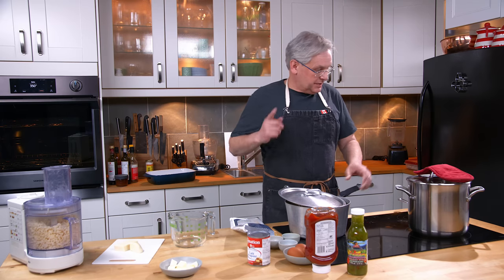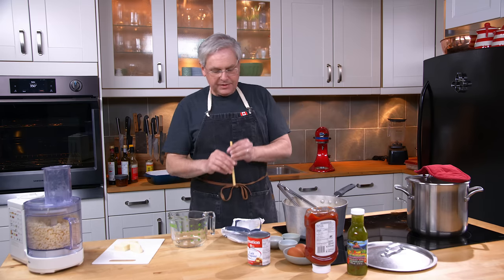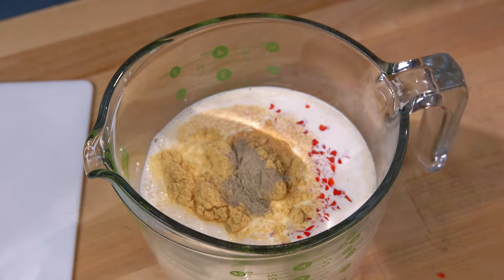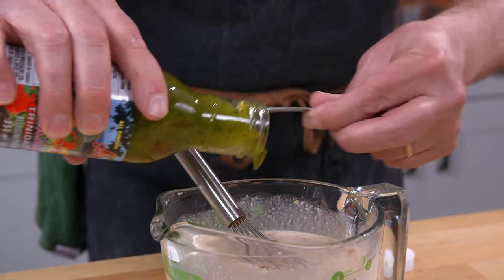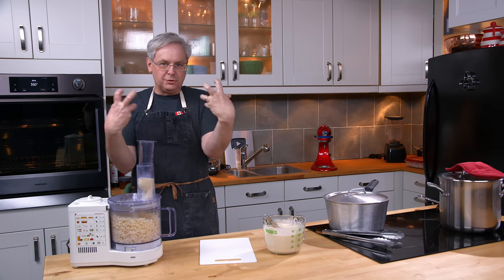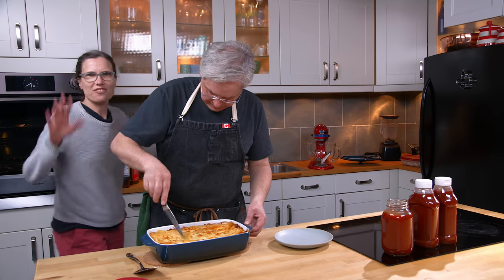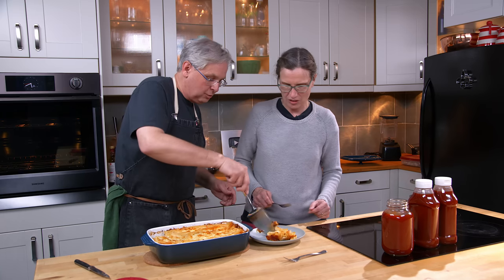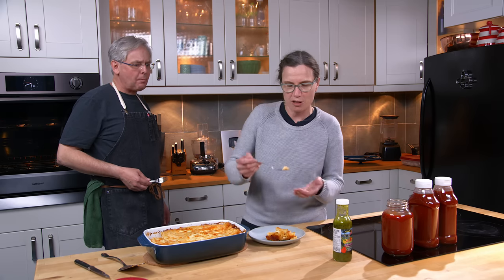Macaroni Pie... So Much Better Than Macaroni And Cheese!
This is a take on the classic Trini Macaroni Pie Recipe - Something we've eaten many other places in the Caribbean, and something that we eat here at home in Toronto all the time.
Ingredients:
500g (1 lb) uncooked pasta, long macaroni / bucatini / zitoni
30 mL (2 Tbsp) butter
1 - 376 mL can evaporated milk
Enough milk or cream to make up 500 mL (2 cups)
500g (1 lb) cheddar cheese, grated
500g (1 lb) mozzarella, grated
2 eggs
10 mL (2 tsp) granulated garlic
10 mL (2 tsp) onion powder
30 mL (2 Tbsp) ketchup
10 mL (2 tsp) dry mustard
5 mL (1 tsp) white pepper
Scotch Bonnet or Habanero finely chopped
10 mL (2 tsp) green seasoning

Method:
Pre-heat oven to 180ºC (350ºF).
Cook pasta as directed on the package, until just barely cooked.
Drain and toss with the butter to coat.
Add evaporated milk to a large measuring cup and then add milk or cream to make up 2 cups.
Whisk in eggs, garlic powder, onion powder, ketchup, mustard, hot pepper, black pepper, and green seasoning.
Arrange a layer of the long pasta in the bottom of a 9” x 12” baking dish.
Pour in milk mixture to cover, then sprinkle in cheese to cover.
Repeat, in layers, ending with cheese on top.
Bake for about 25-30 minutes covered, then uncover and bake another 15-20 minutes until brown.

If you want to send cookbooks:
Glen Powell
AJAX
ON
Canada
L1S 0E9